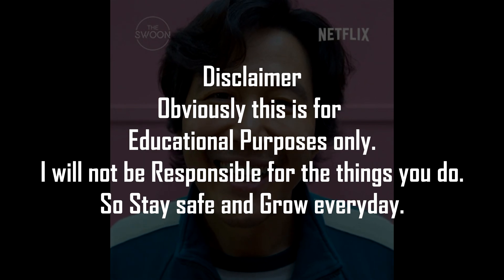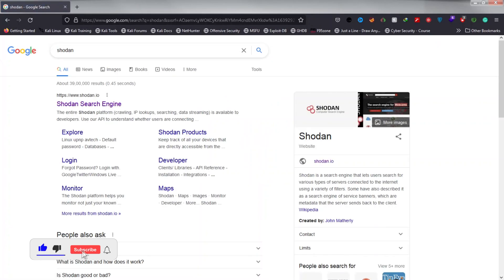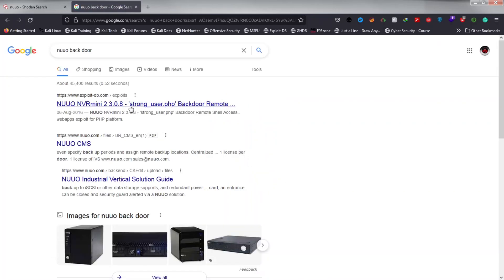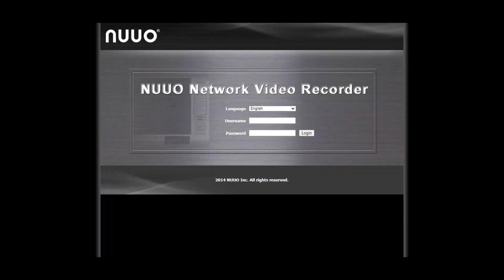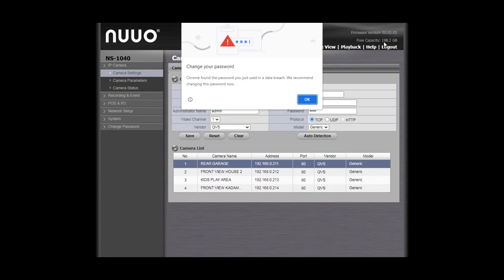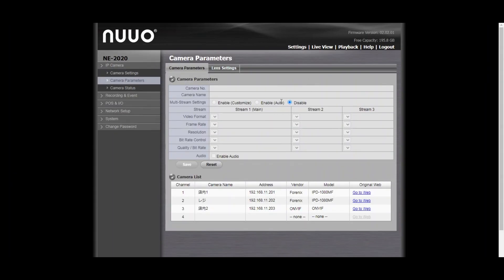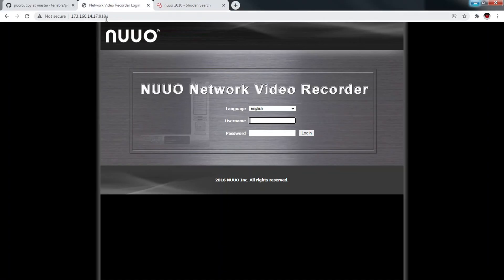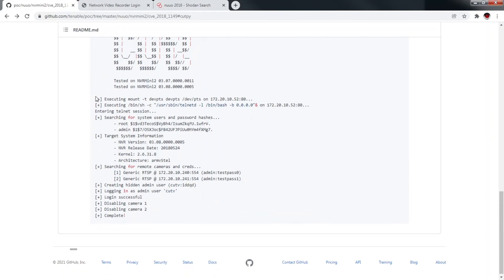Two Ways to Get into NUUO CCTV Camera | 2021 | Devil Emox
DETAILS :

In This Video, I will teach you How to get inside NUUO CCTV Cameras.

You can use this Method on :
- Android
- Linux
- Windows
- MAC OS

Editor- DevilEmox
Software Used - Magix Sony Vegas Pro 17
Music Name - Dark Trap Beat "Paranormal" Dark Type Rap Instrumental (Prod. Ihaksi)

Thank u !!! :)